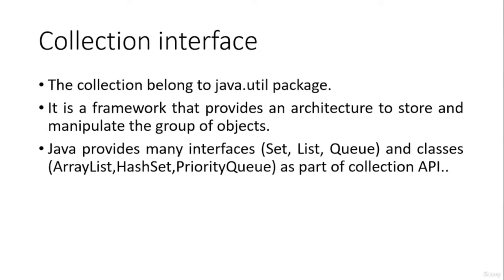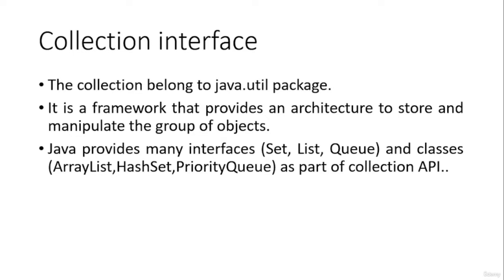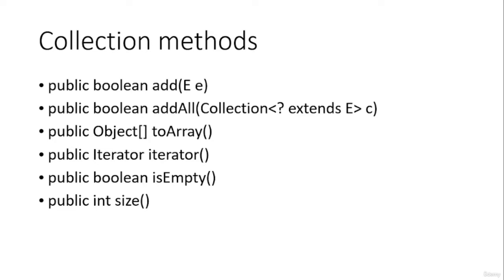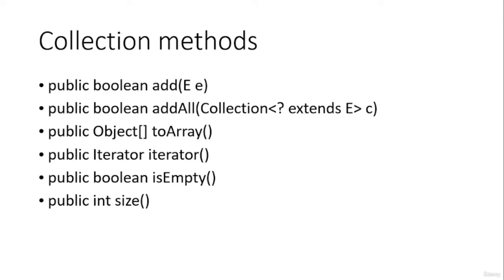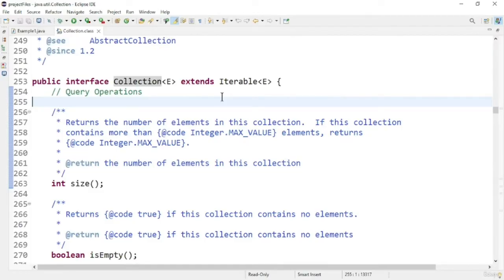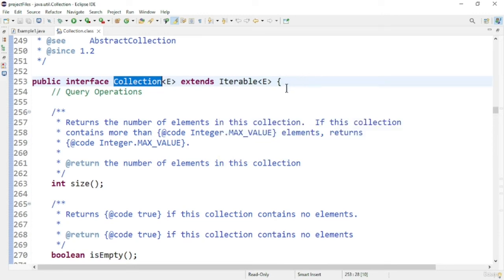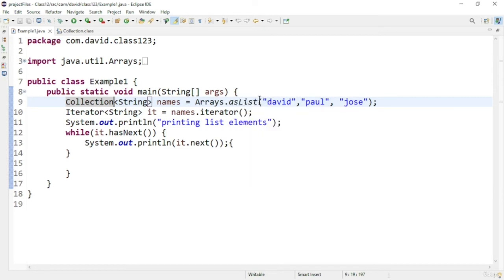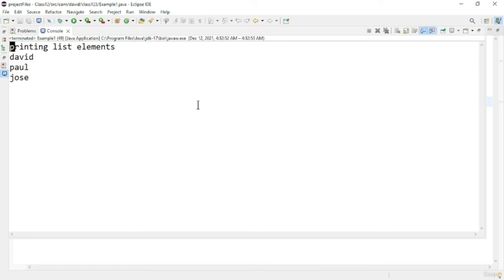Java tutorial #63 | Arrays and collection API - Collection | Java course for beginners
Arrays and collection API - Collection | Java tutorial #63